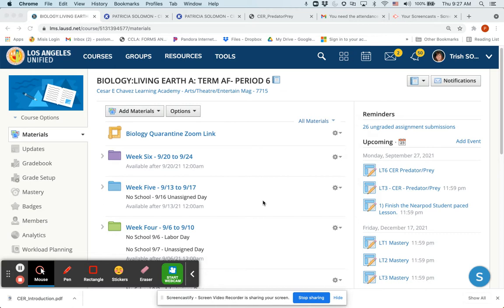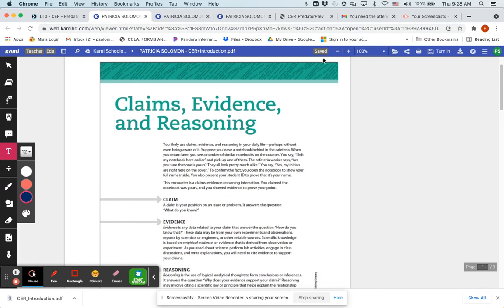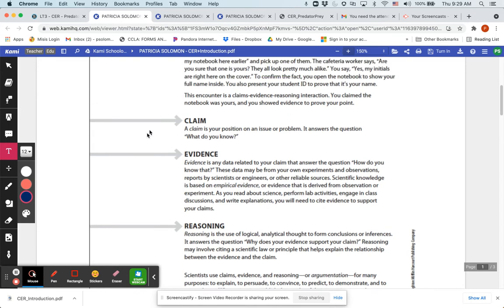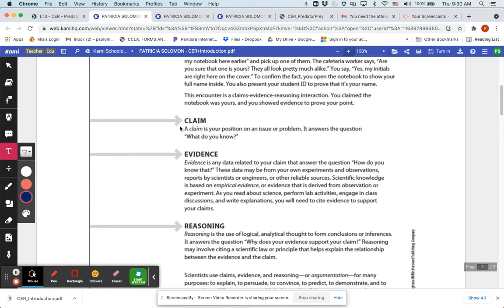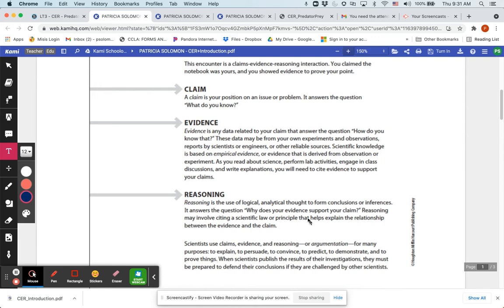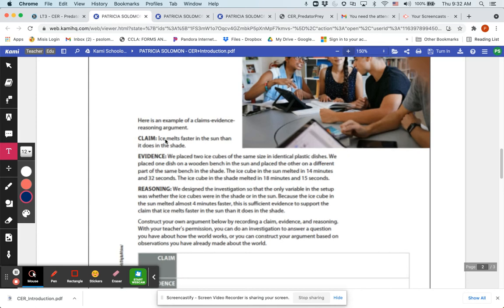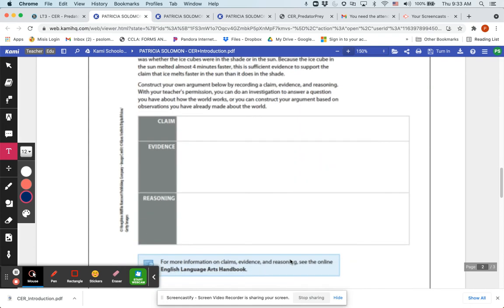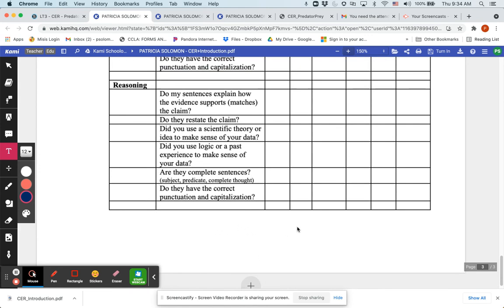Ms. Solomon 2) Introduction to CER